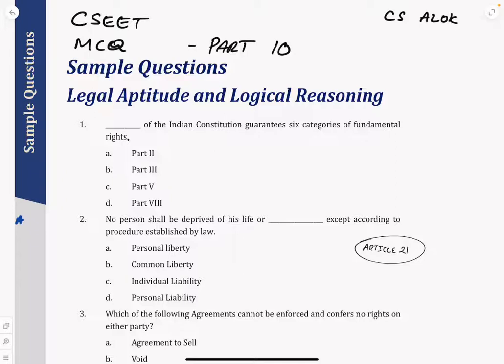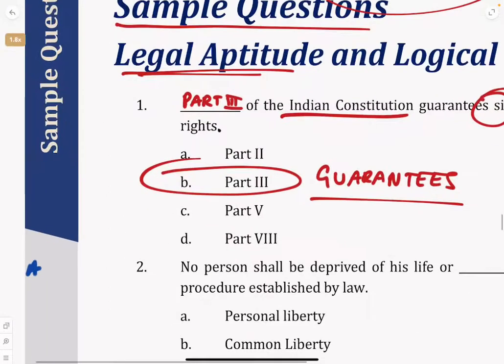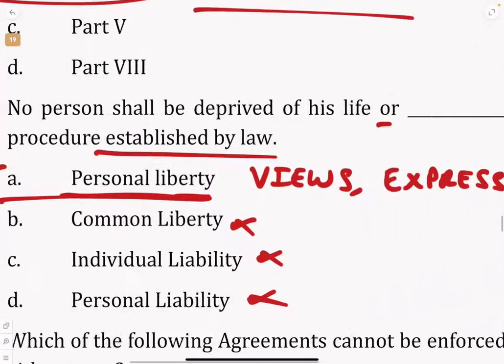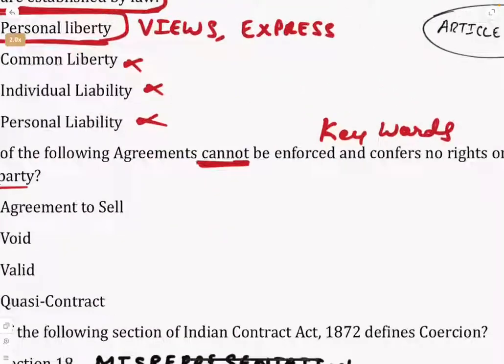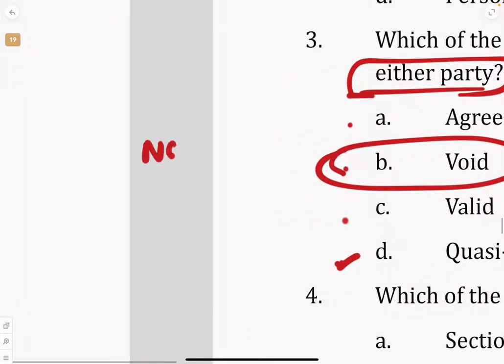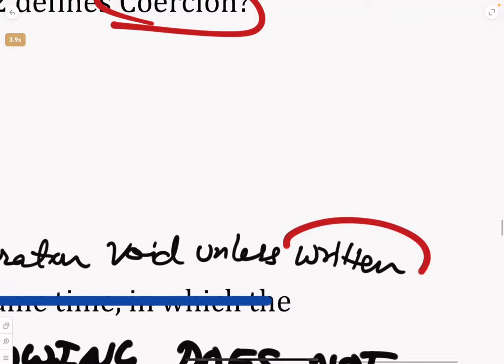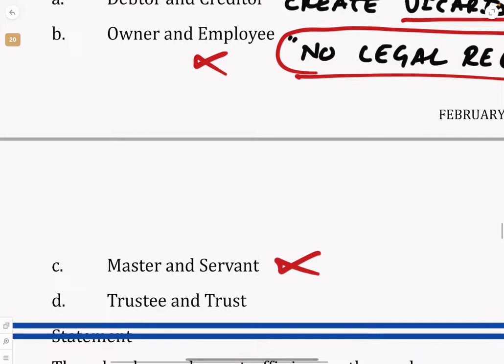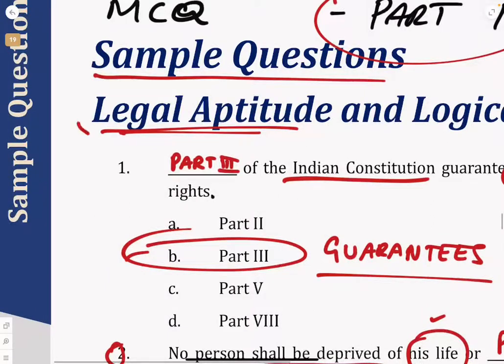CSEET Sample Questions for Exam - Legal Aptitude : Part - 10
Company Secretary Executive Entrance Test is the only qualifying entrance test for registration to the CS Executive Programme for students registering from February 3, 2020.
 Note: Previously, we had CS Foundation which has been discontinued along with lateral entry.
CSEET has been introduced keeping in view the diverse academic standards of students seeking admission in the Company Secretary Course, to attract meritorious students and to prepare and test their aptitude for the Company Secretary profession.
The process of selecting meritorious candidates through CSEET will enhance the quality of future members to meet the expectations of the industry and the regulators.
Subjects covered under CSEET are as follows:
·       Business communications
·       Legal Aptitude and Logical Reasoning
·       Economic and Business Environment
·       Current Affairs, Presentation and Communication Skills

The CSEET will be an online Computer-based Test. The test will comprise Multiple Choice Questions (MCQs), audio clips, video clips, and descriptive questions. The duration of CSEET will be 135 minutes and NO negative marking!